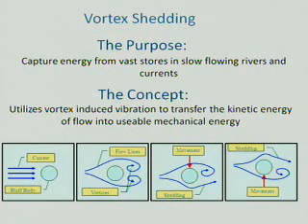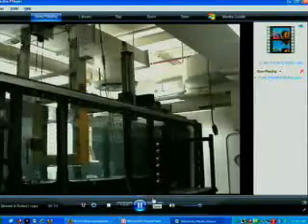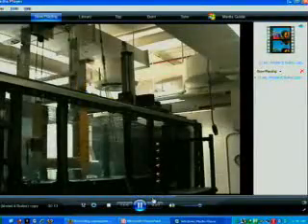SURE2009: VIVACE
Coblitz White